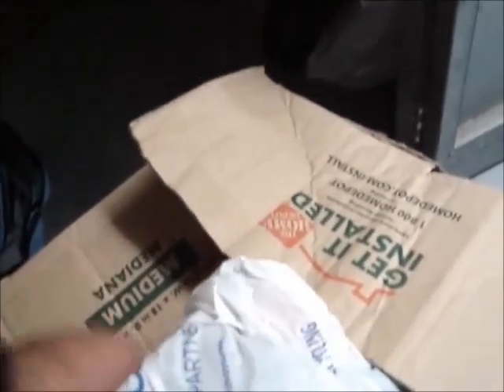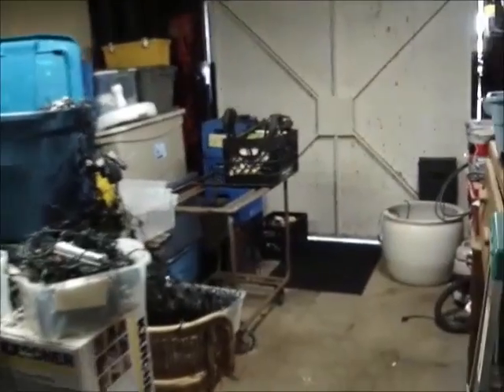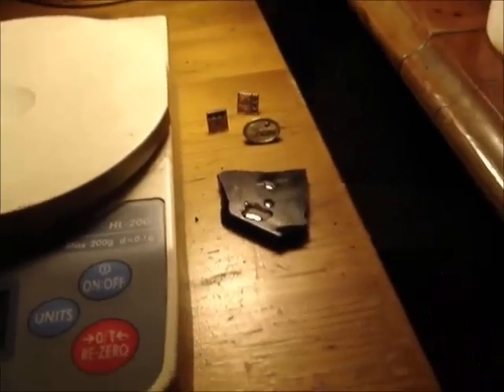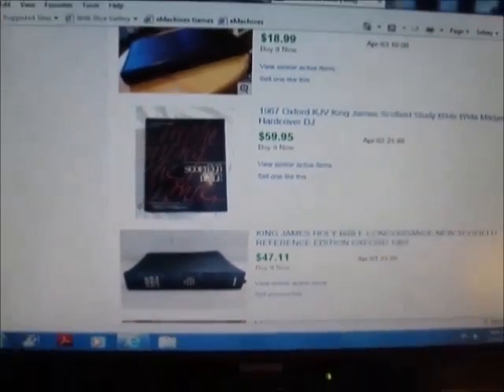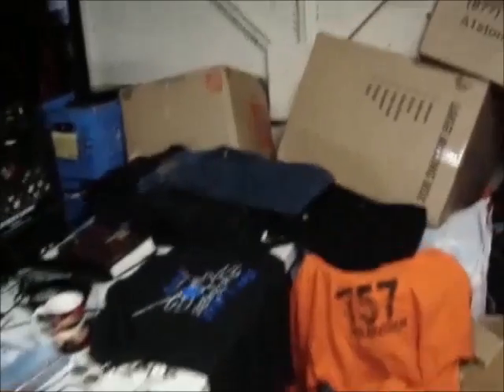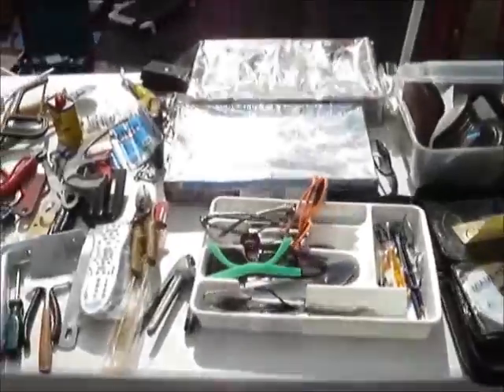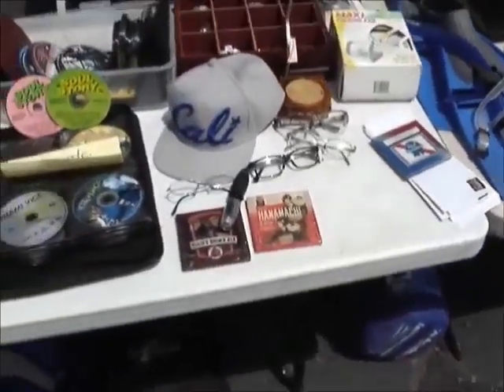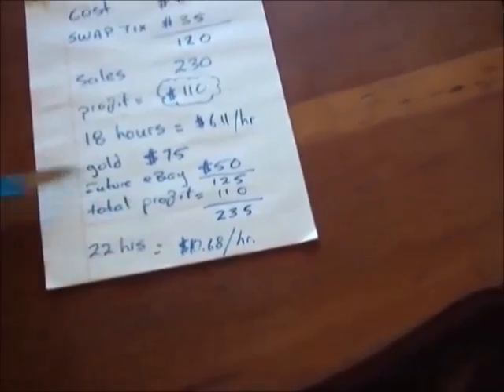Real Storage Auction: EZ Gold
Small storage auction unit kicks out GOLD